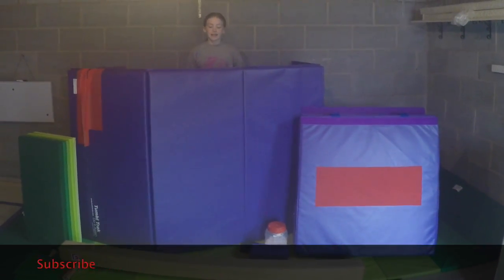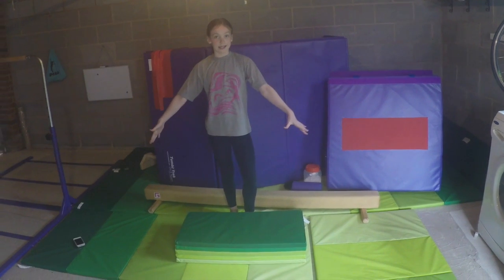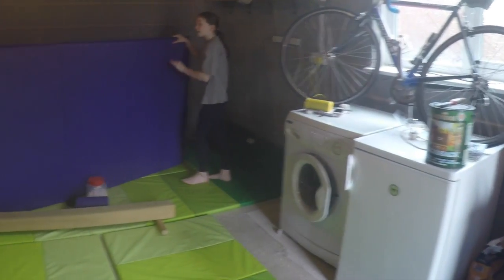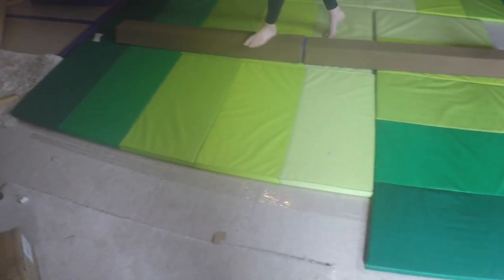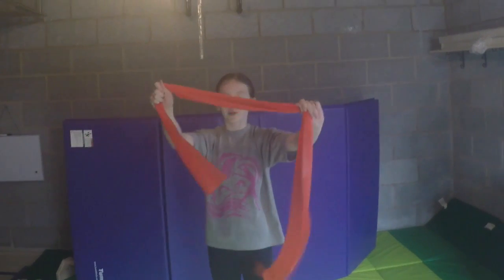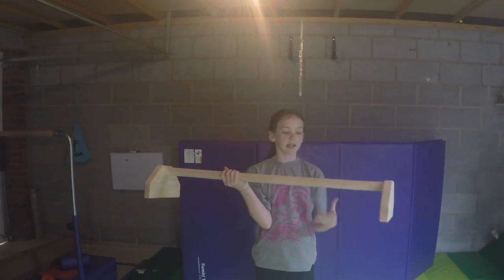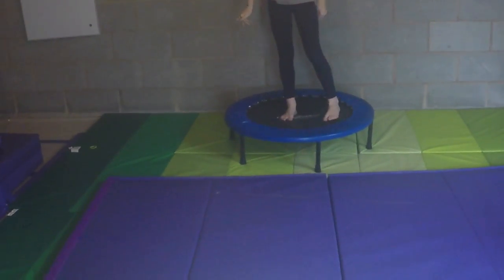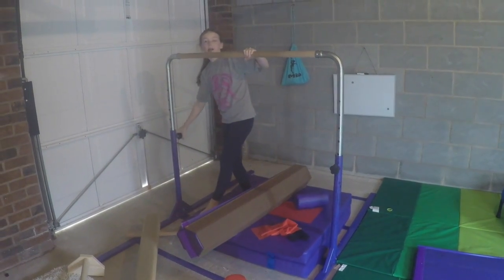*UPDATED* GYMNASTICS EQUIPMENT ♡ In Mia's Gym ♡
Hey guys! Today I do a updated gymnastics equipment video as the last video that I did was very popular and I changed the setup and I purchased some new equipment. I am sorry that the camera is blurry but there was something wrong with the lens. Bye!

Gym Factor beam (Mine is not for sale anymore)
Stretching band (could not find mine)
Floor bar (Found something similar)
Mini Trampoline (Could not find mine)